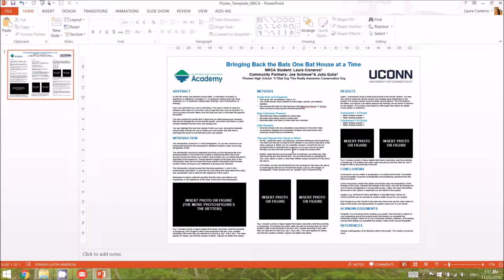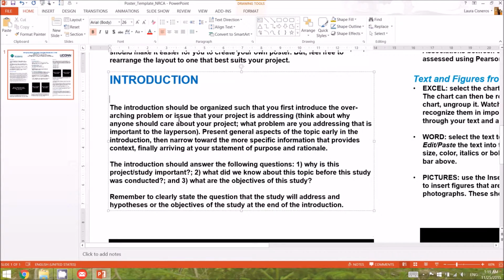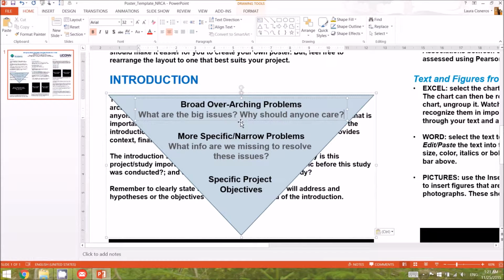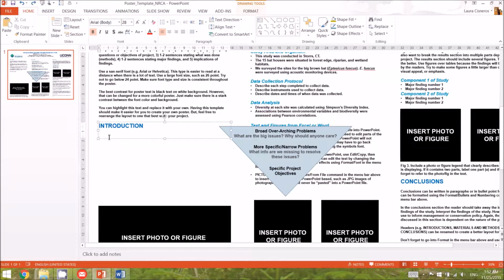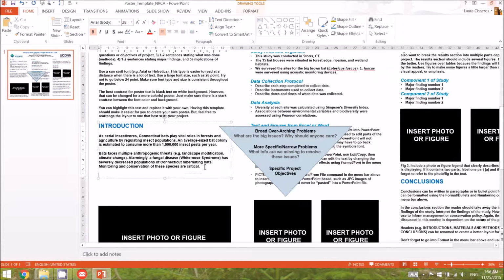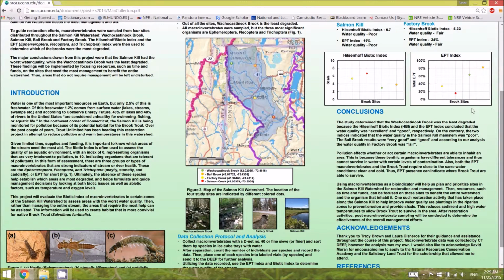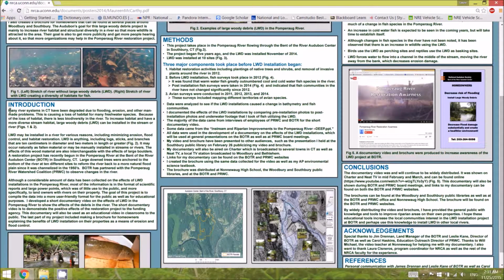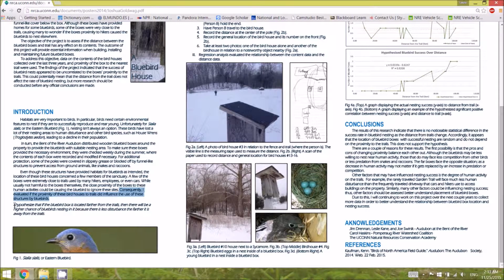Making an NRCA Conference Poster: Introduction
This series of videos on Making an NRCA Conference Poster will guide students who are participating in UConn's Natural Resources Conservation Academy through the process of developing a professional conference poster on their conservation projects. The posters presented by the students at the Connecticut Conference on Natural Resources.